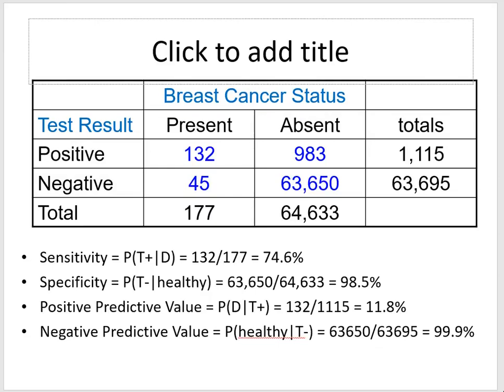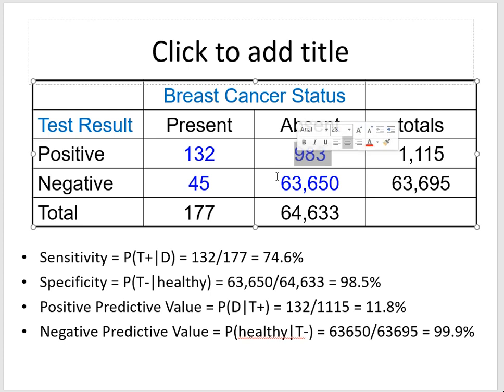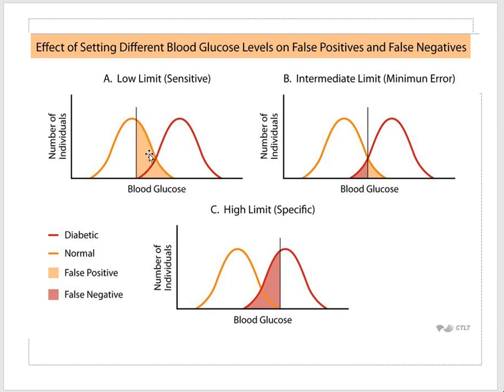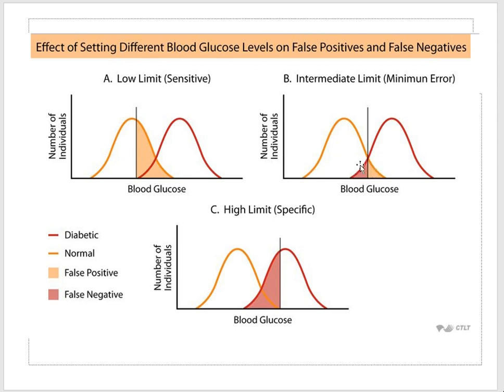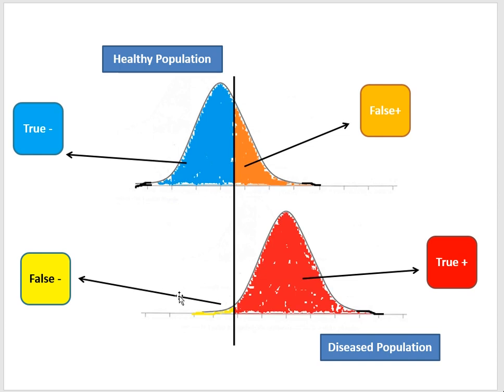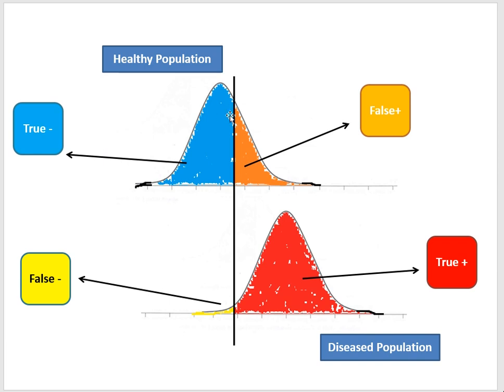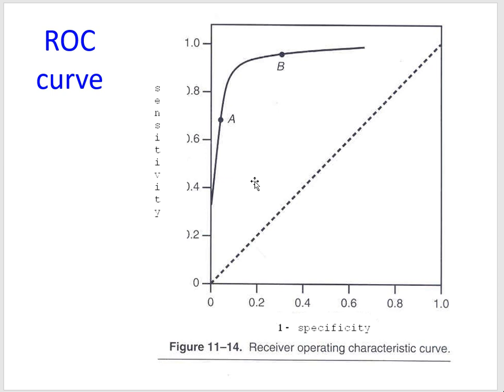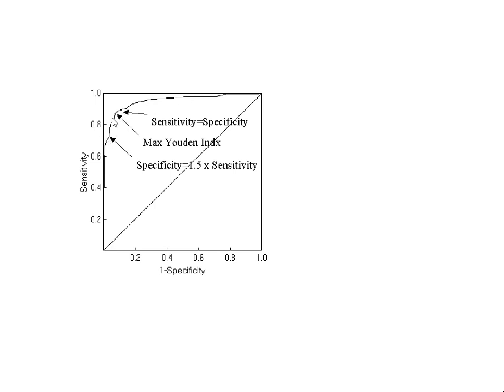Screening Part 2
continuing screening lecture,  sensitivity, specificity, positive predictive values, ROC curves